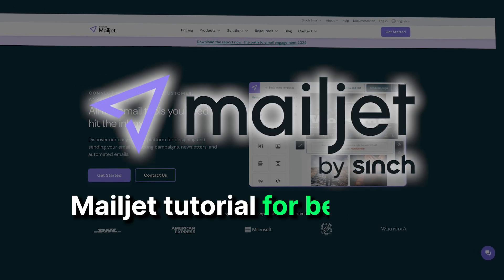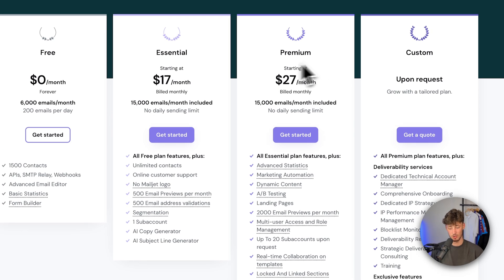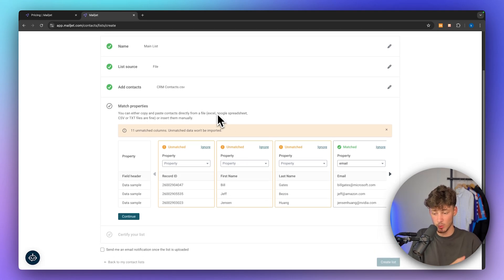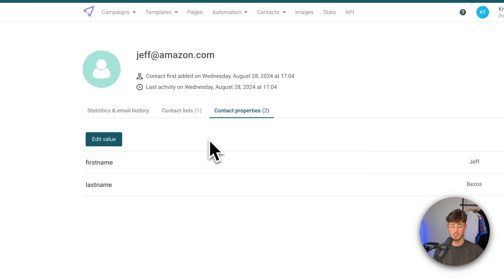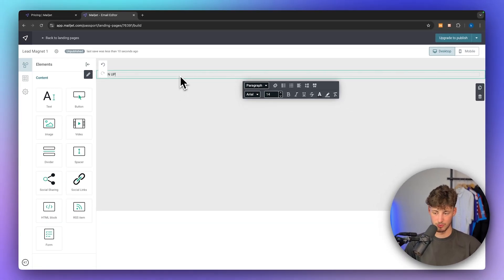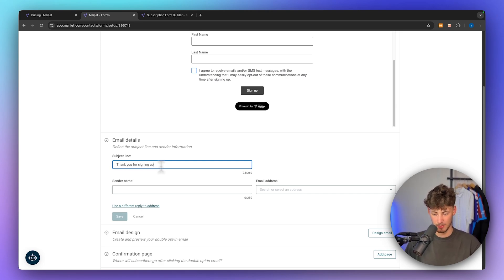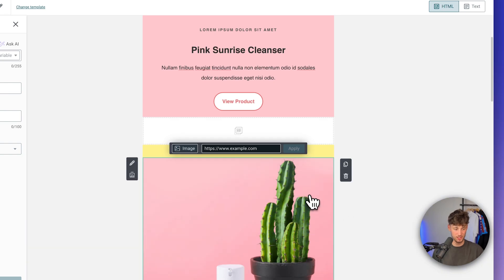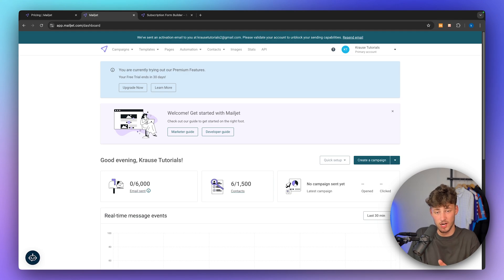Mailjet Tutorial For Beginners (How To Use Mailjet in 2026)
New to email marketing? Learn how to use Mailjet in 2026 with this beginner-friendly tutorial. Get started on your email marketing journey today!